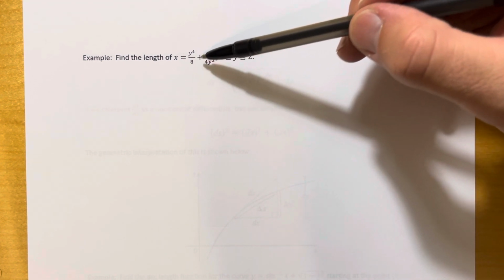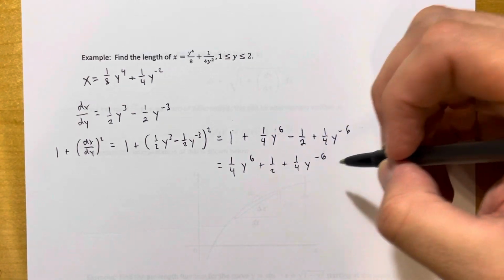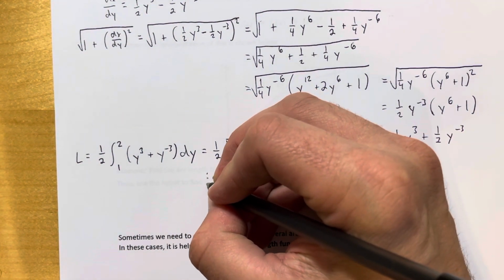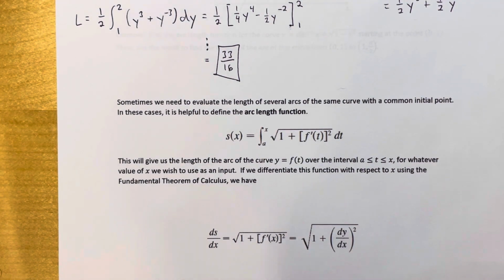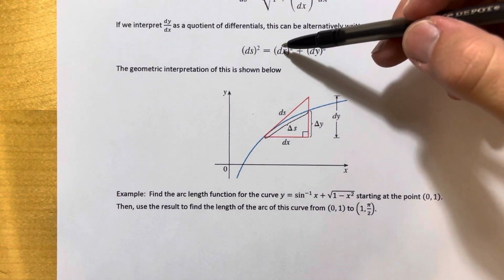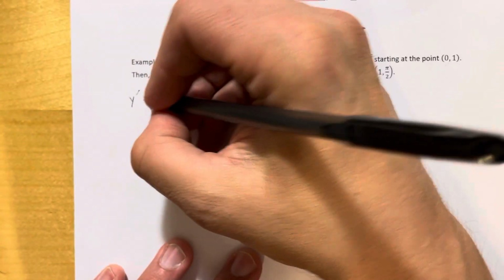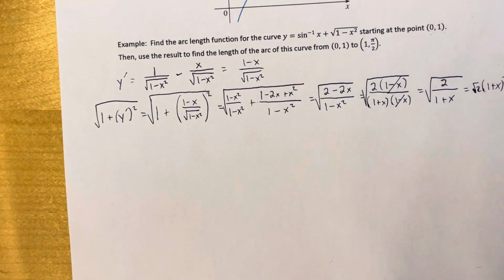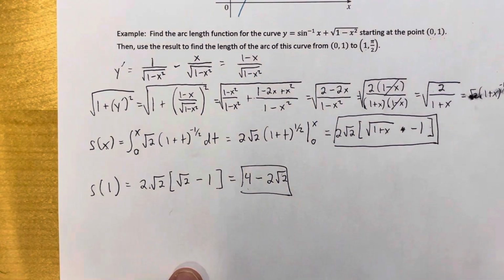8.1 - Arc Length (Part 2)